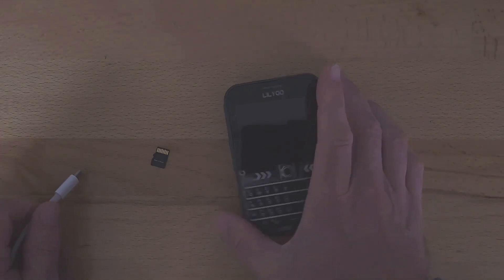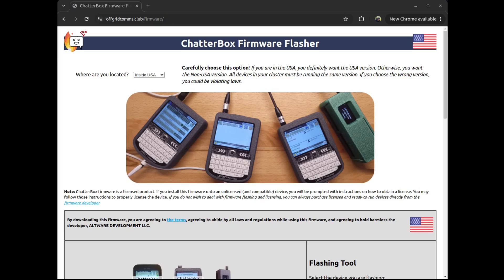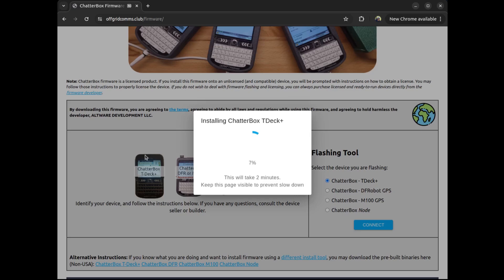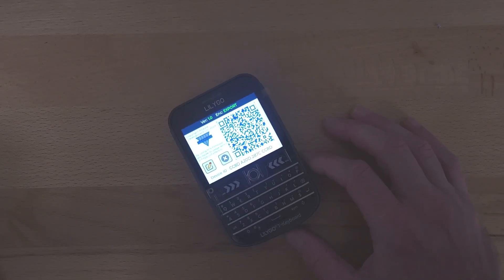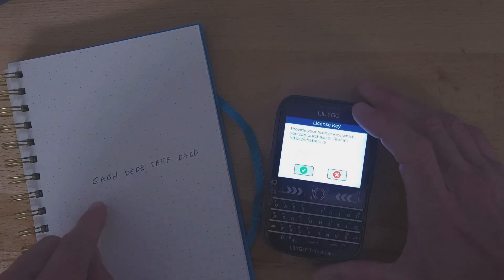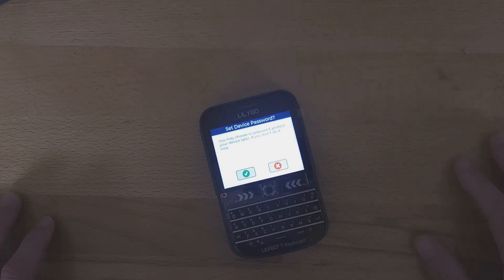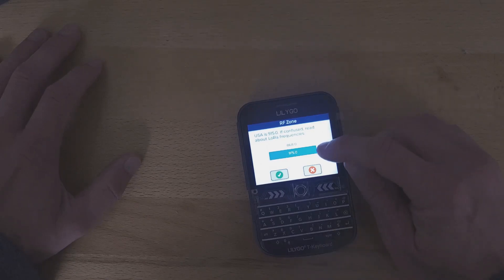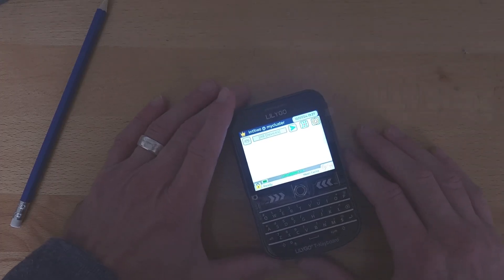Setting up ChatterBox Firmware on T-Deck Plus for Secure Off-Grid Mesh Texting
Demonstration of flashing the T-Deck Plus with ChatterBox firmware and doing through the one-time device setup. If you follow instructions for building your own ChatterBox on the T-Deck platform, the instructions are pretty much the same.

ChatterBox is an off-grid secure messaging platform that works pretty much like texting, except it does not use cell towers, phones, WiFi, or internet. With ChatterBox, you set up your own private mesh cluster, and you can combine communicator devices (like shown here) with nodes you position wherever, and be able to communicate with other people and devices in your mesh cluster.